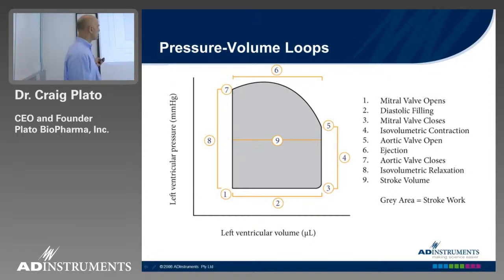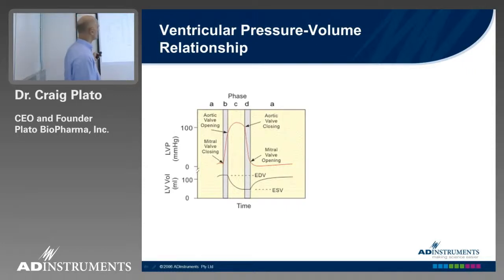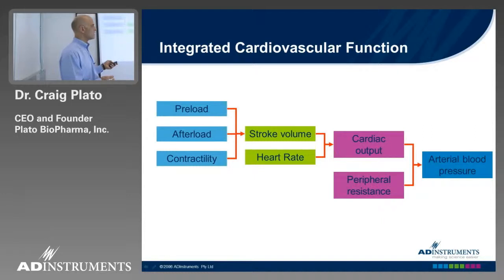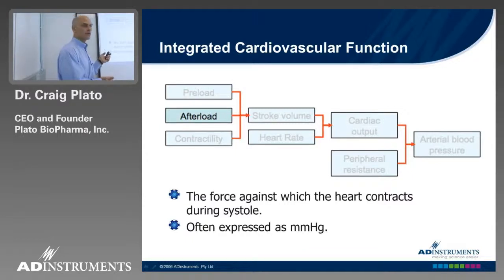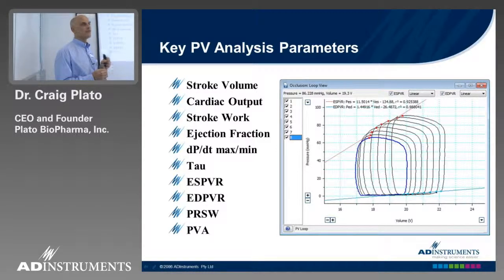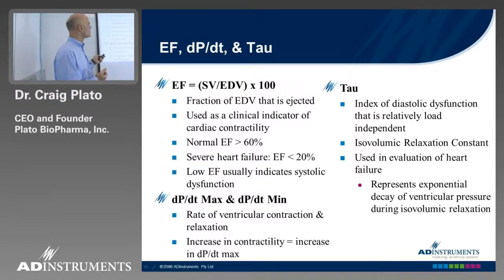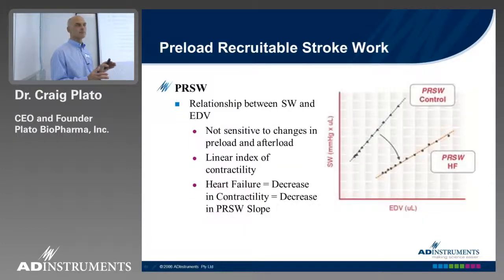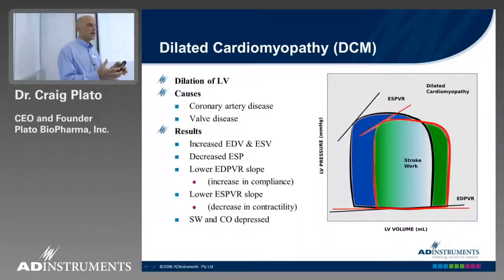錫昌科技-心室體積迴圈研究原理介紹-Pressure Volume Physiology Concepts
Millar 心導管
Pressure Volume Physiology Concepts
更多細節請參考錫昌生命科學網站